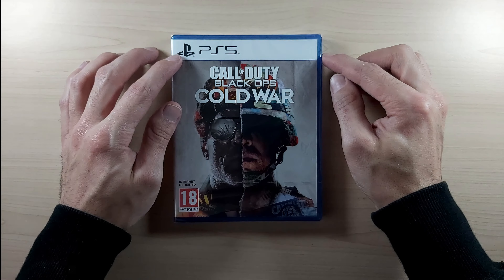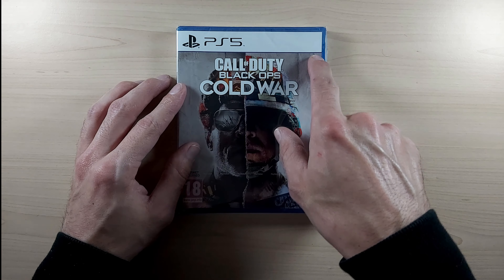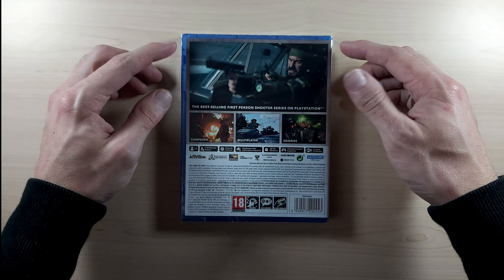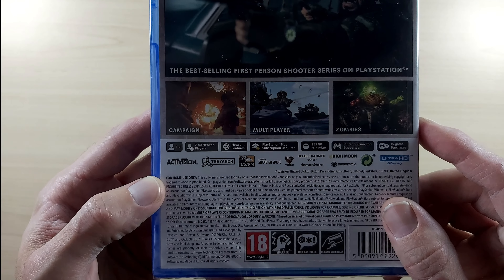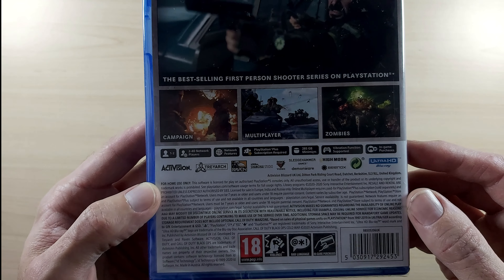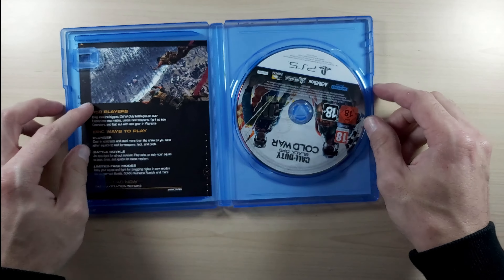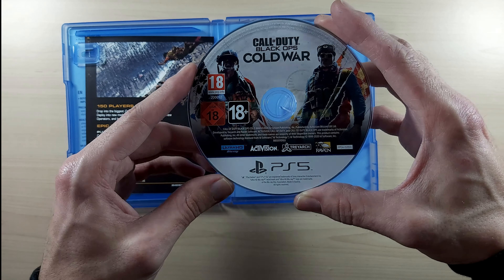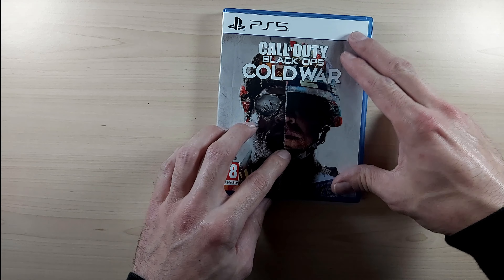CALL OF DUTY Black Ops COLD WAR PS5 Unboxing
Link to Buy